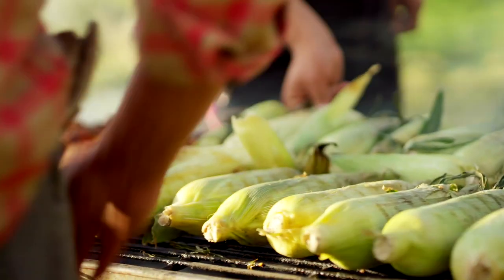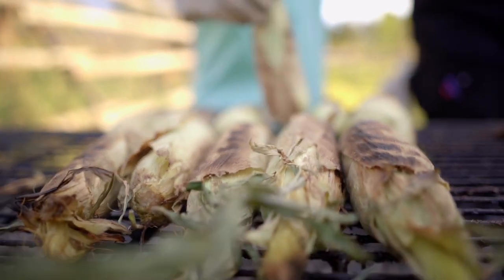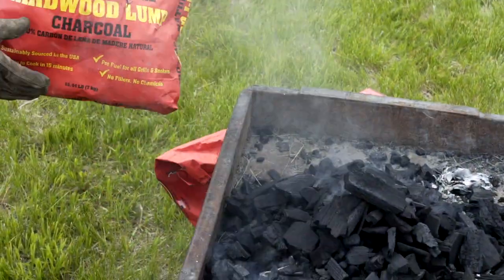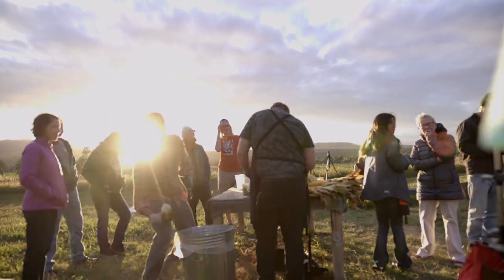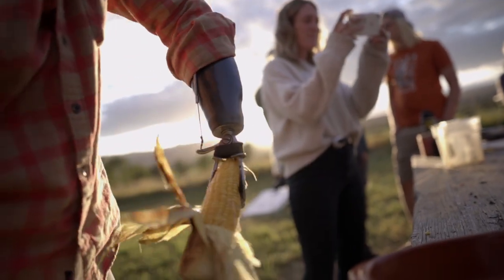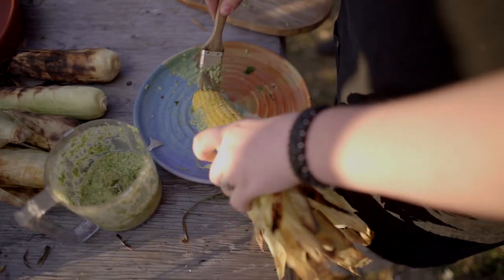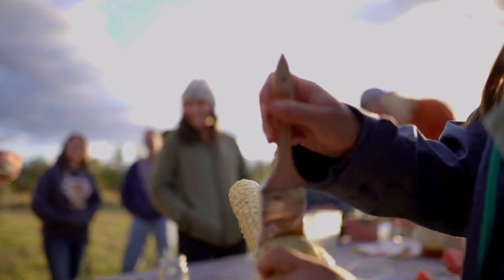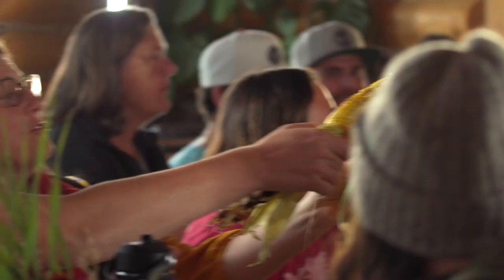Grilled Corn On The Cob with Orach & Lemon Balm Pesto Recipe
Montana Mex's Chef Eduardo Garcia's absolute favorite grilled corn on the cob recipe using Montana Mex seasonings and avocado oil.

Ingredients:
1 tin - Montana Mex mild Chile seasoning
1 tin - Montana Mex Jalapeno seasoning
1 tin - Montana Mex Sweet seasoning
1 jar - Mayonnaise
8 oz - Cotija cheese, crumbled
2 - Limes

Method:
Build a hot bed of Coals.

Soak corn in cold water for 10 minutes and then remove and shake off excess water.

Grill corn on all sides for 15- 20 min until kernels are tender and cooked. Play around with cooking time and extend it out if your preference is for golden brown Kernels.

Remove from the grill.

Now the fun part. As soon as you can handle the hot corn(a bbq glove will allow you to get after it immediately!!) Peel the husks back to the stem, remove and discard the silk. Liberally brush Pesto on all sides of Corn.

Follow Montana Mex!